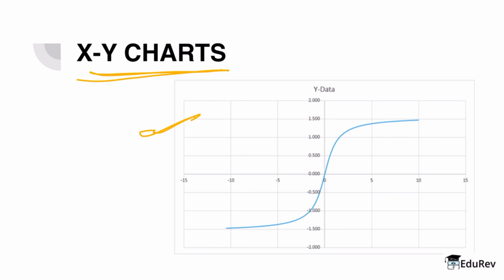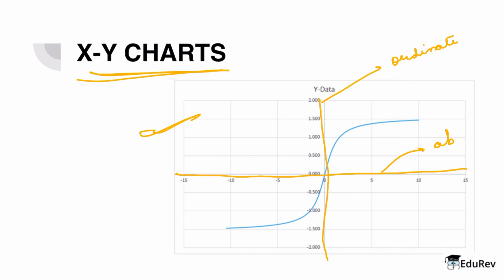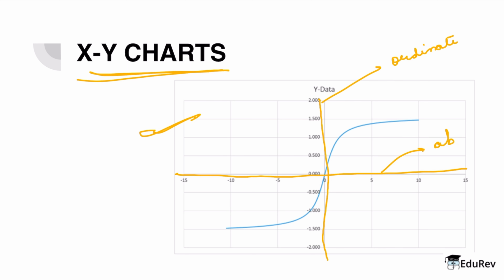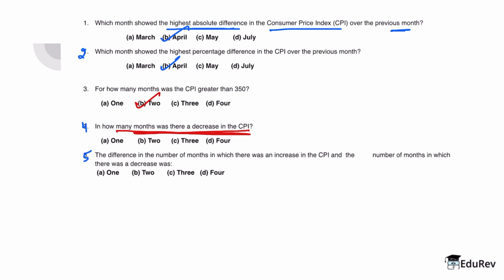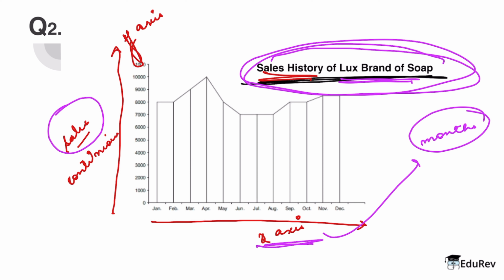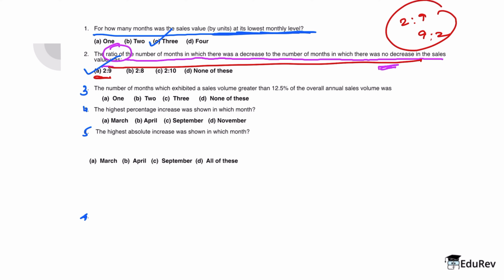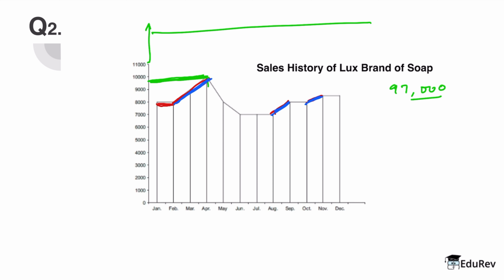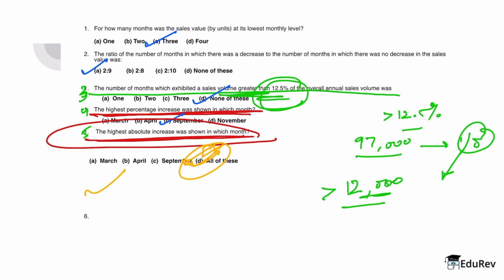X-Y Charts | Data Interpretation | MBA Exam preparation | CAT/IIFT/XAT/NMAT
"X-Y Charts" is an important topic for Logical Reasoning and Data Interpretation (LRDI) in CAT & other MBA entrance exams (NMAT, SNAP, XAT, IIFT, MDI & others).
📝 You can find short notes, practice tests, previous questions for X-Y Charts, and other topics of LRDI through this link on EduRev

X-Y Charts is an important topic for Logical Reasoning and Data Interpretation (LRDI) in CAT & other MBA entrance exams (NMAT, SNAP, XAT, IIFT, MDI & others). You can find short notes, practice tests, previous questions for Number Series, and other topics of LRDI through this link on EduRev

00:00 Introduction
07:17 Question 1
11:34 Question 2
20:58 Revision!
22:10 Conclusion!

These questions help you prepare for CAT Exam & other MBA entrance exams like NMAT, SNAP, XAT, IIFT & others. You can find detailed notes, topic-wise tests, and practice questions for all the topics of Verbal Aptitude for CAT on this Verbal Aptitude course on EduRev

▬▬▬▬▬▬▬▬▬▬ SOCIAL ▬▬▬▬▬▬▬▬▬▬▬▬▬▬▬